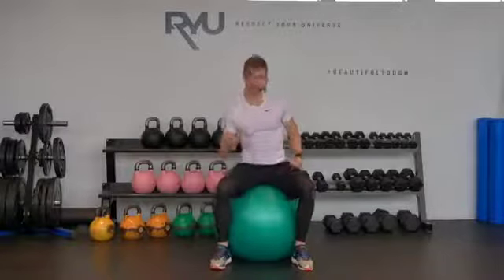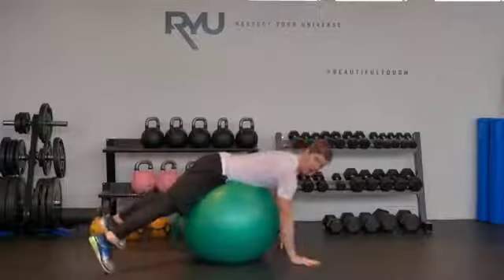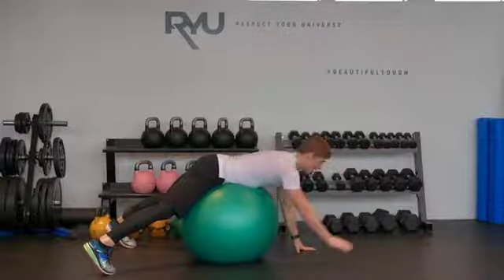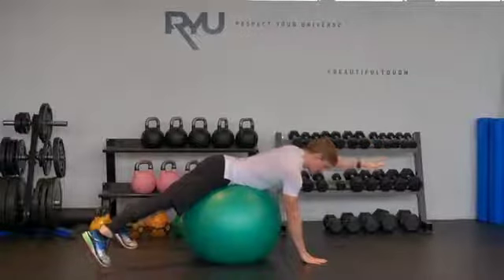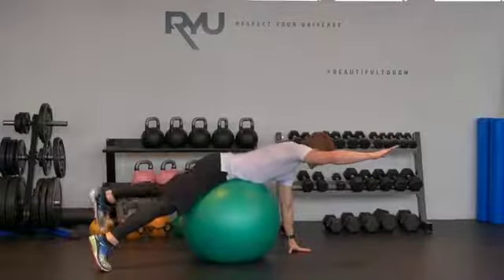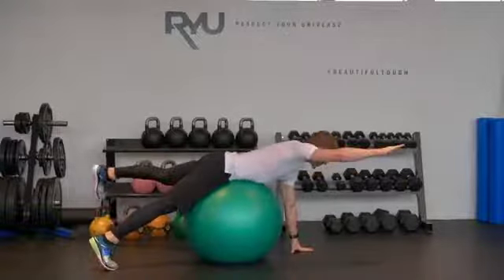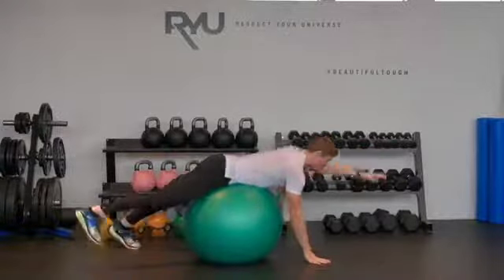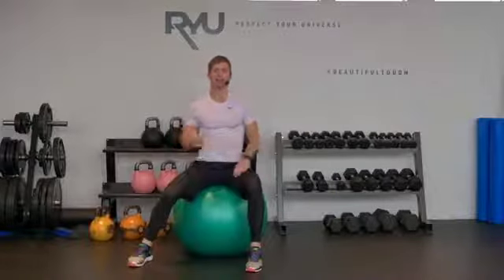Swiss Ball Alternating Superman Exercise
In this tutorial video, you'll learn how to perform the Swiss Ball Alternating Superman exercise.
This exercise targets the muscles of the back, including the erector spinae, glutes, and hamstrings.
To do the Swiss Ball Alternating Superman, start by lying face down on the Swiss ball with your hips and lower abdomen supported. Position your feet against a wall or sturdy object for stability. Place your hands behind your head or extend them forward for an added challenge. Engage your core and lift one arm and the opposite leg off the ball, reaching them towards the ceiling. Hold for a moment, then lower them back down. Repeat on the other side, lifting the opposite arm and leg. Alternate sides in a controlled and coordinated manner.
The Swiss Ball Alternating Superman exercise helps improve back strength, stability, and posture, which are crucial for triathletes. By incorporating this exercise into your training routine, you can enhance your spinal stability, reduce the risk of back injuries, and improve your performance in swimming, cycling, and running.

ChiliTri is a Triathlon and Swimming Coaching & Fitness facility located in Competa, Southern Spain. We run camps and fitness retreats along with one to one coaching, fitness classes and training.